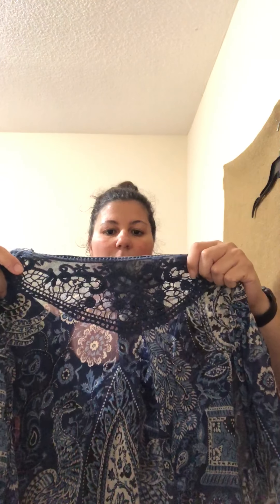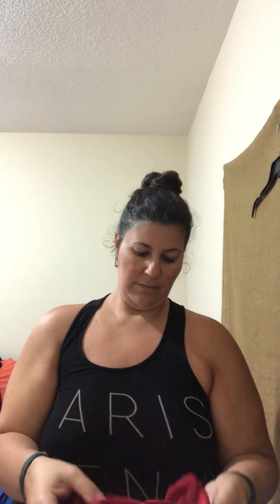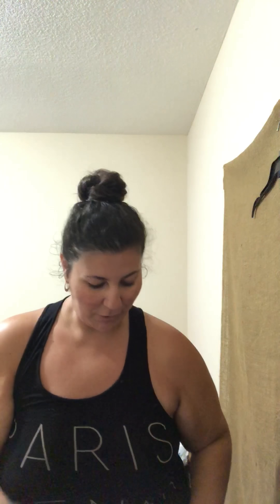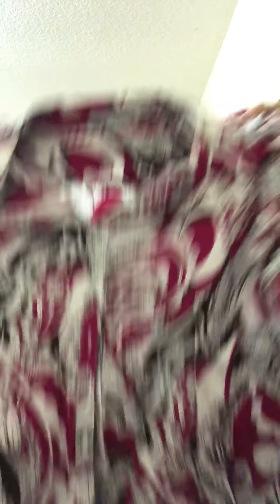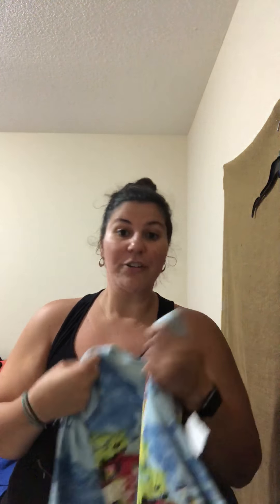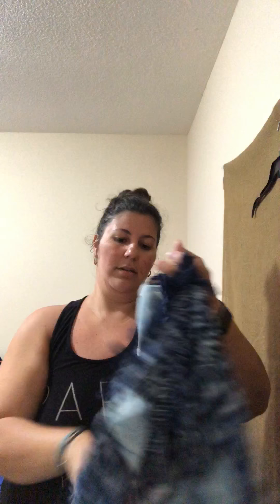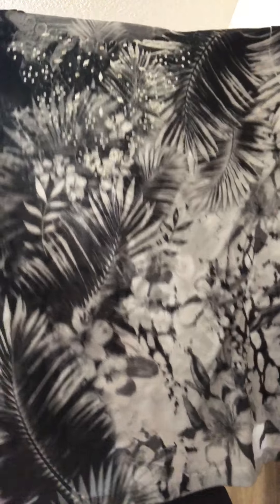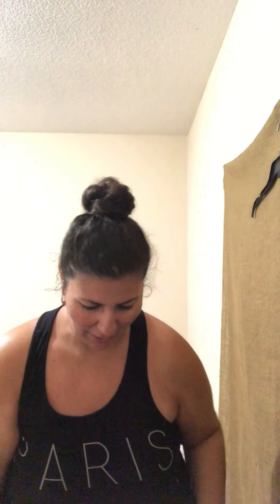Goodwill Women's Plus Size Clothing Haul!!! Time to FLIP!!!!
Follow my weight loss, ebay reselling, frugality  & pregnancy journey!